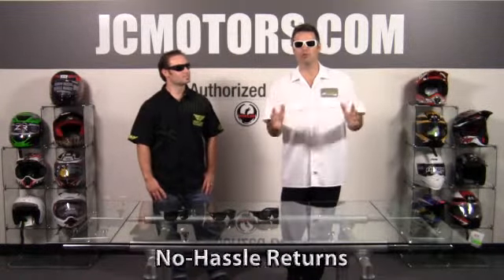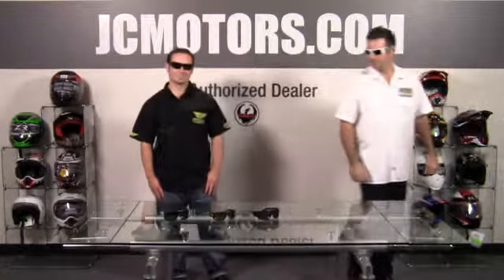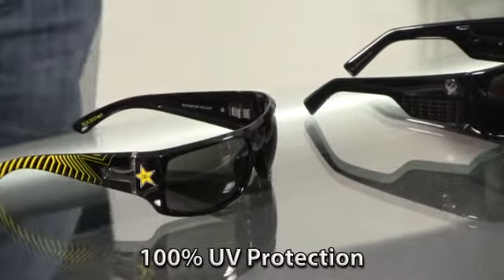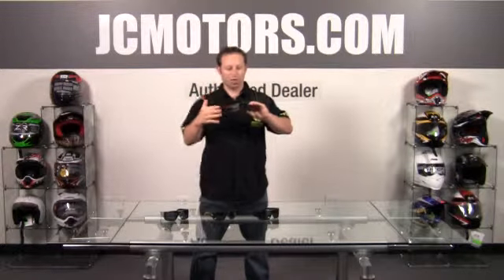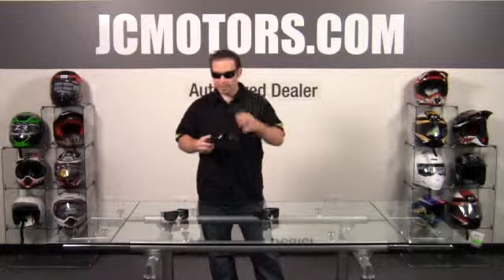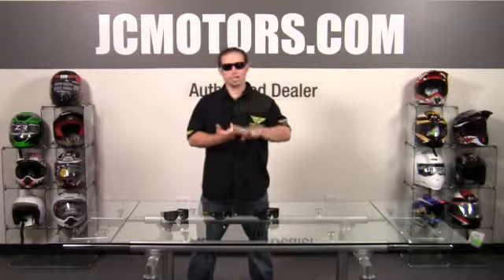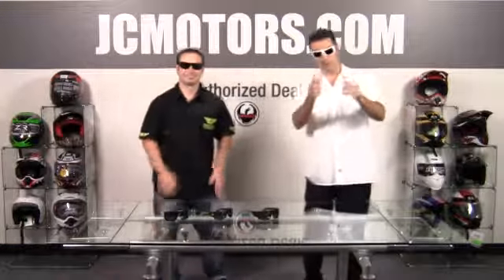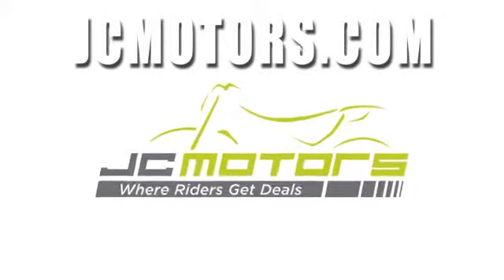Dragon Sunglasses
Protect your eyes and look good doing it. These Dragon Sunglasses offer 100% UV protection.